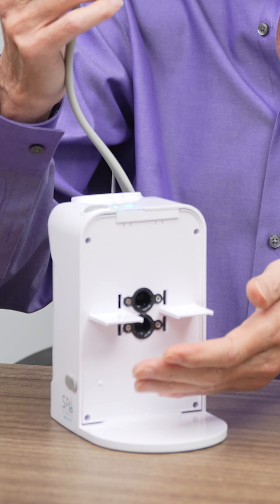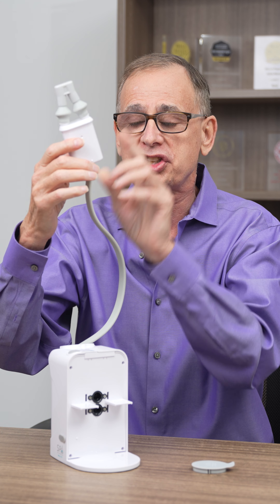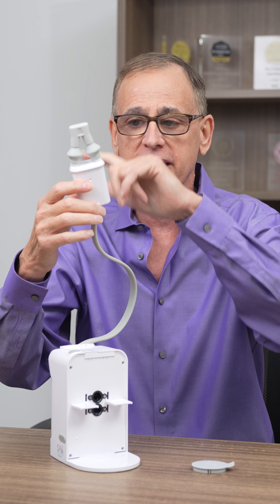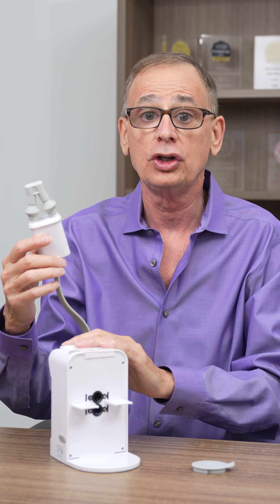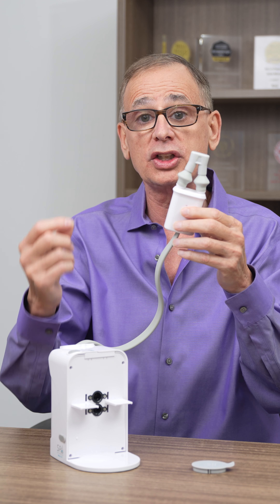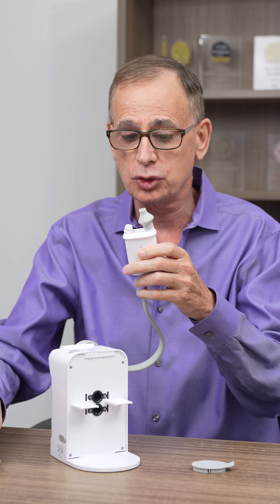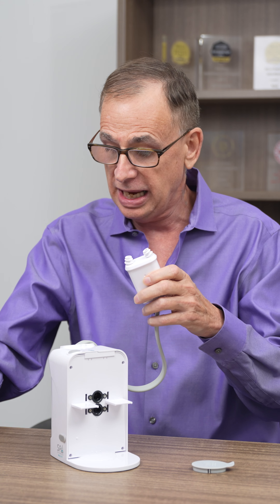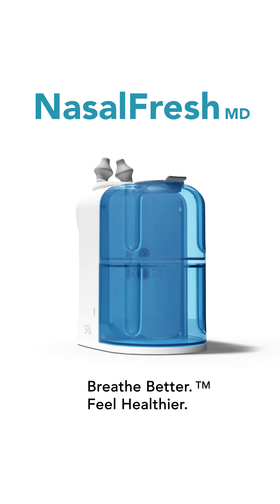A Step-by-Step Guide | How to Clean Your NasalFreshMD by Spa Sciences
Proper cleaning of your NasalFreshMD device is essential for maintaining its performance and ensuring hygienic nasal care. In this video, we’ll guide you through the simple steps to clean and maintain your NasalFreshMD, including how to properly clean the reservoir tanks, nasal pillows, and the mechanical module. Keeping your device clean helps you continue to enjoy effective and comfortable nasal irrigation.